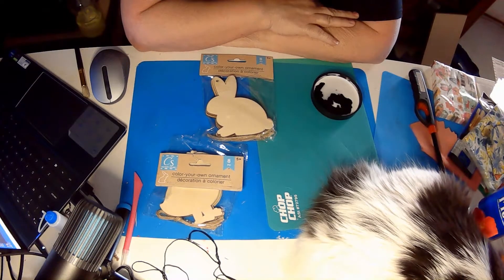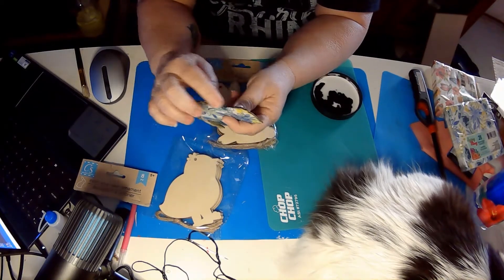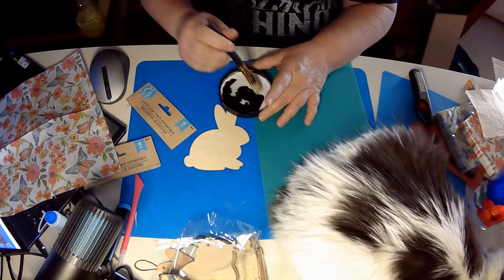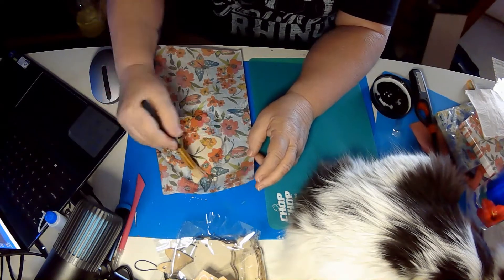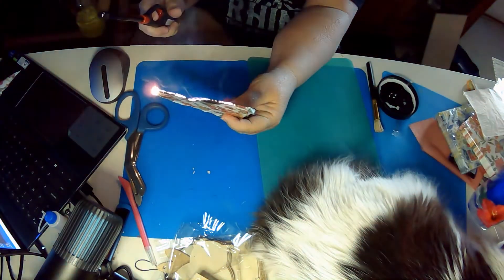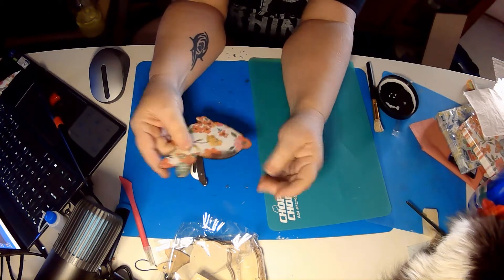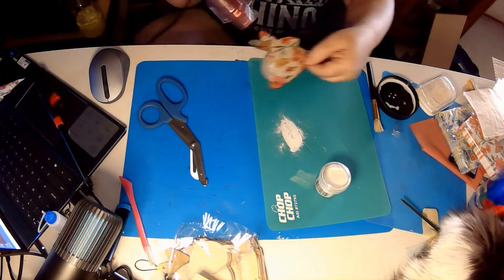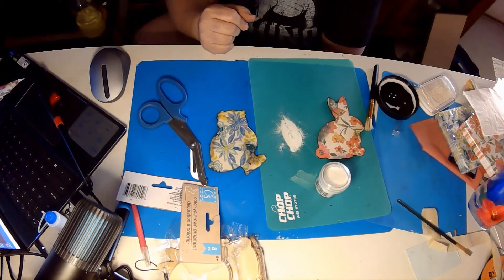spring ornaments for school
Using the Color-your-own ornaments in chicks and rabbits from dollar tree and clearance napkins we are adding a little spring to our year round tree in my classroom.